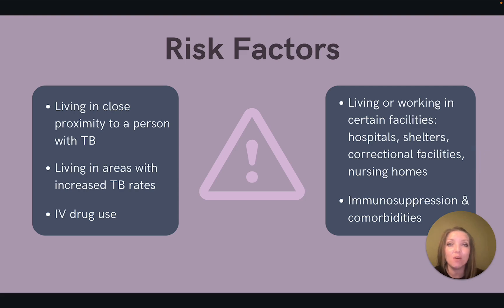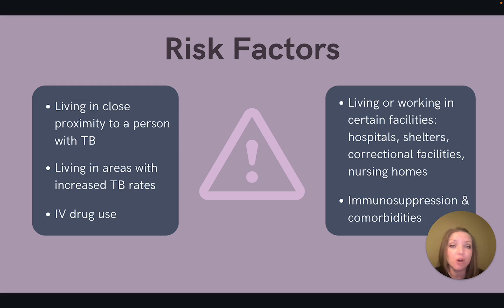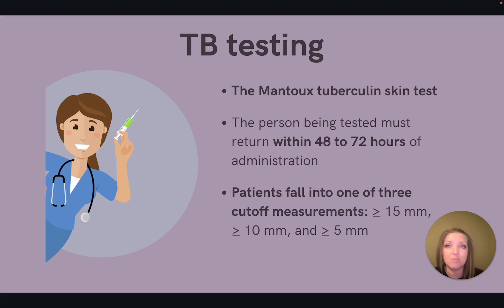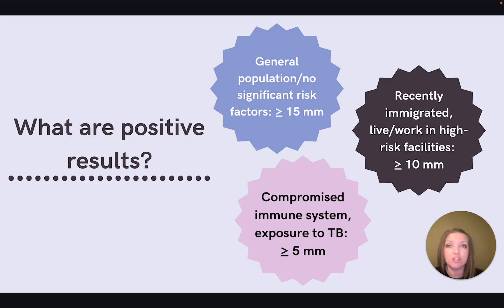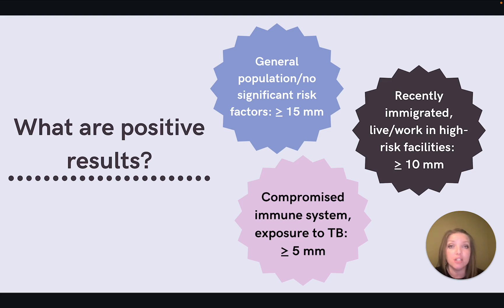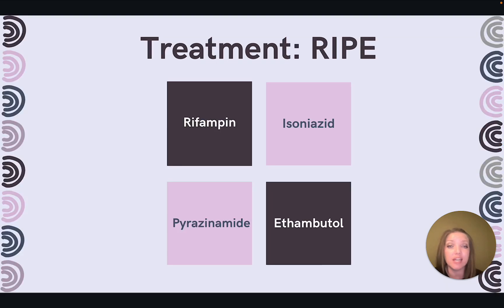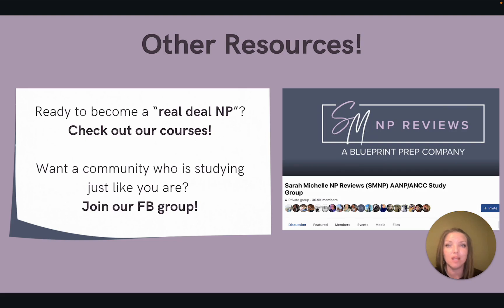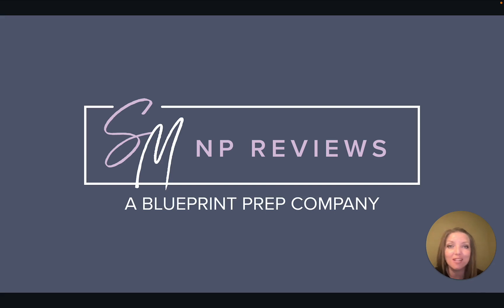NP Exam Prep: Tuberculosis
Today’s lesson covers the review of Tuberculosis in the primary care setting. Join the Sarah Michelle NP Reviews team for another video relevant to your AANP/ANCC board certification exam and continuing education as a nurse practitioner in clinical practice.

Brittney Olson, MSN, APRN, FNP-C

Table of Contents:
00:00: Introduction
00:33: Risk Factors
01:36: TB Testing
02:27: What are positive results?
03:33: Diagnosis
03:54: Treatment: RIPE
04:31: Resources